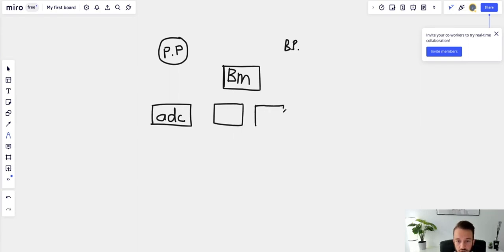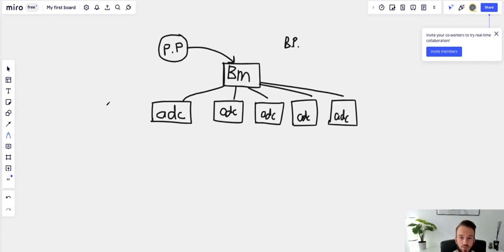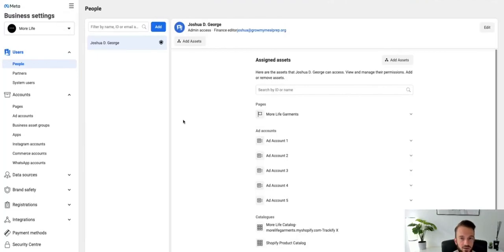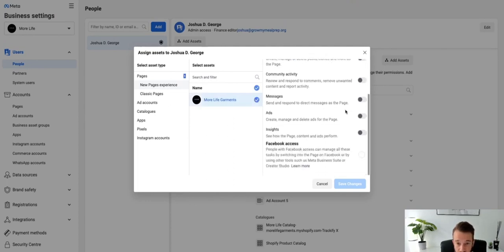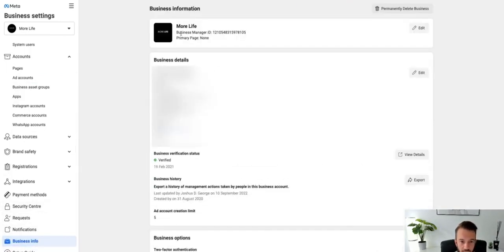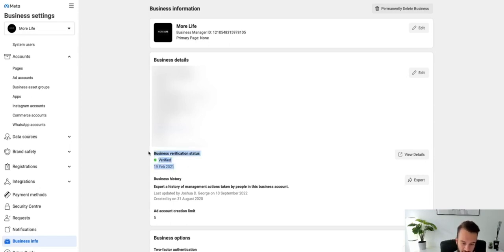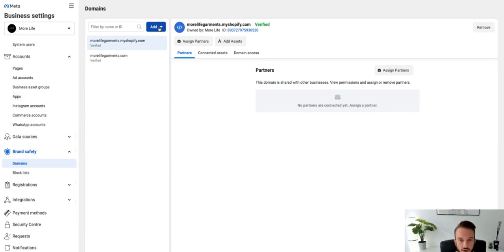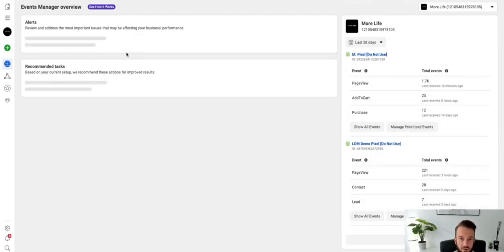How to Run Facebook Ads for SMMA Clients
Unlock the secrets of running effective Facebook Ads for Social Media Marketing Agency (SMMA) clients with our comprehensive guide. Whether you're an SMMA professional or aspiring to delve into the world of client advertising, this tutorial is your roadmap to success. From campaign setup to client communication, we cover it all, empowering you to elevate your agency's offerings and deliver outstanding results for your clients.